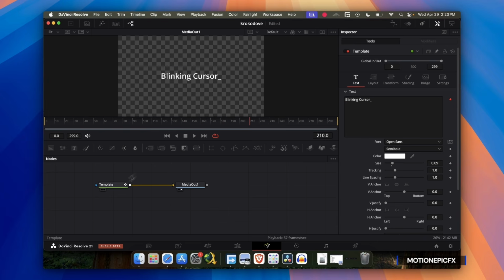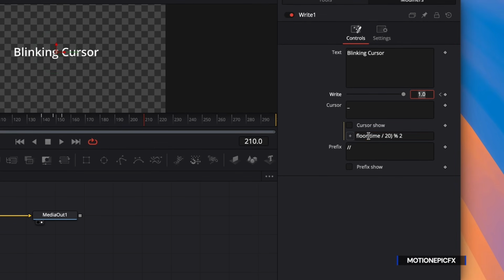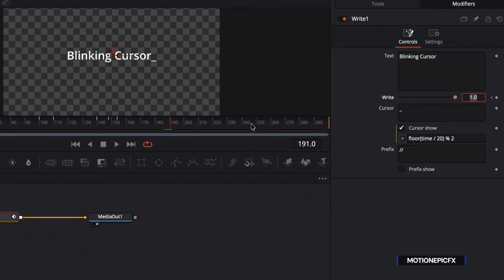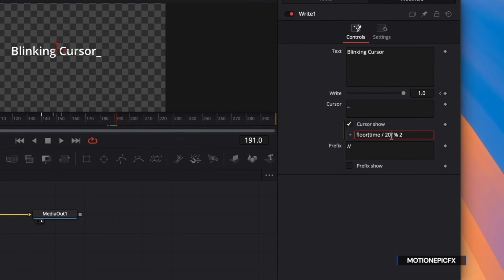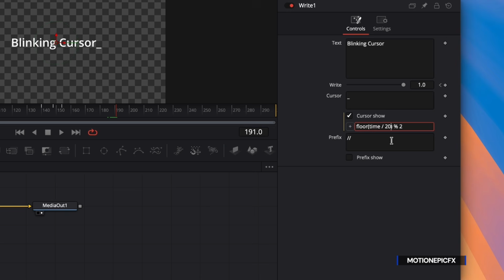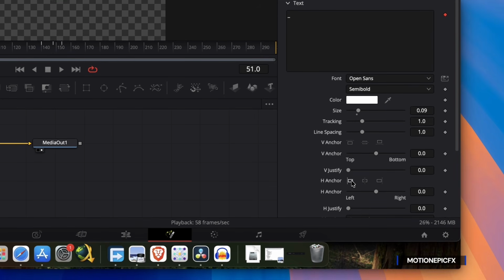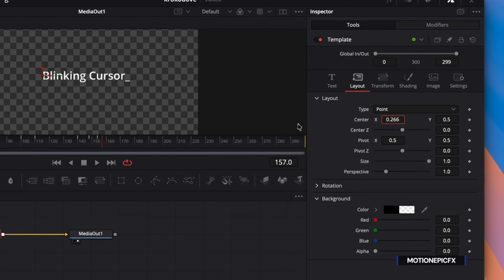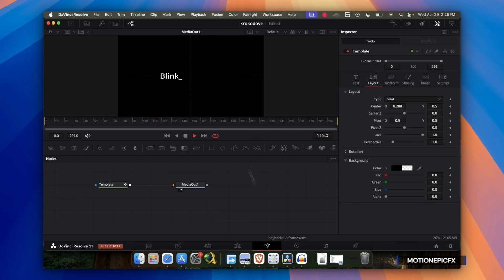Custom Cursor Blinking Text Animation | Davinci Resolve 21 Tutorial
🎁 **Resources & Support:**

About the video:

In this DaVinci Resolve tutorial, you'll learn how to create a realistic typewriter text animation and add blinking custom cursor in DaVinci Resolve 21!

Expression: floor(time * 20) % 2